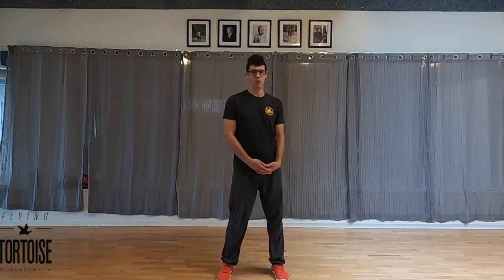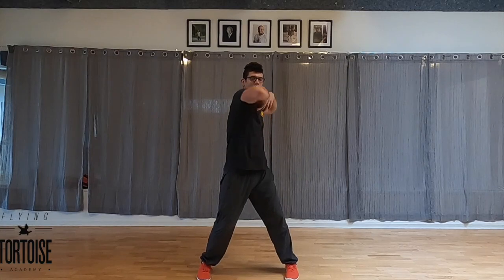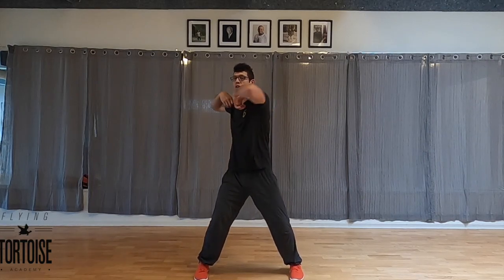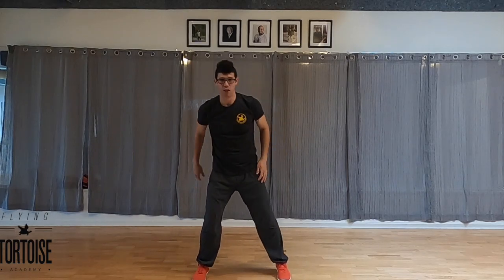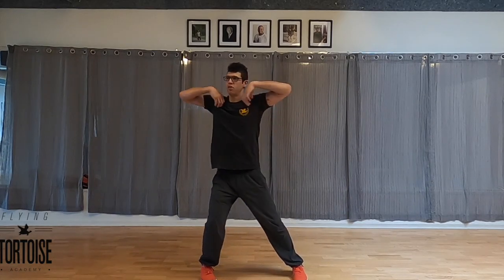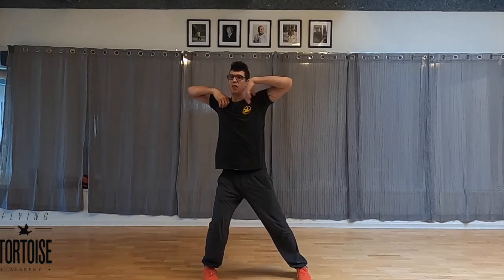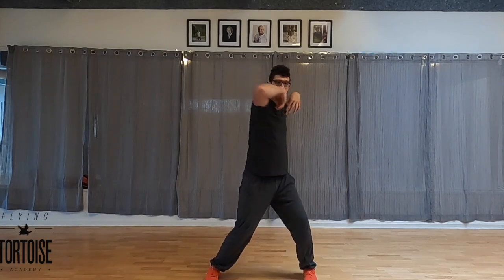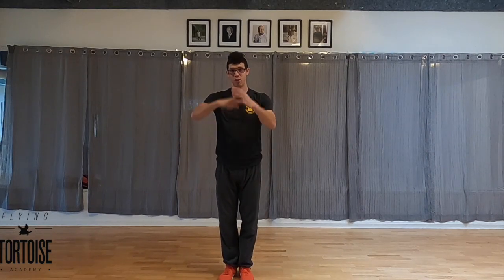External hip rotation with Liang BaGua Shoulder Circles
Here we take a closer look at the mechanics of a classic Liang BaGuaZhang shoulder mobility and coordination exercise. This is the same martial arts exercise I demonstrate in some of my daily workout video.

If you have any requests for future content please let me know in the moment section.

Flyingtortoise.org